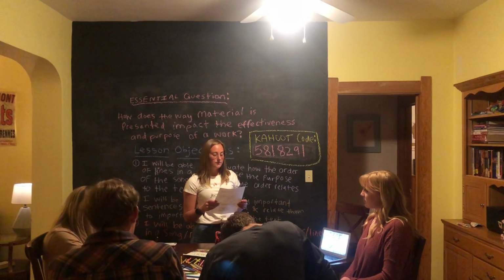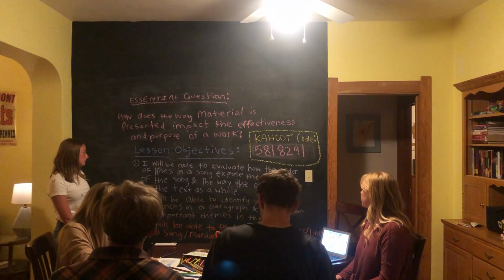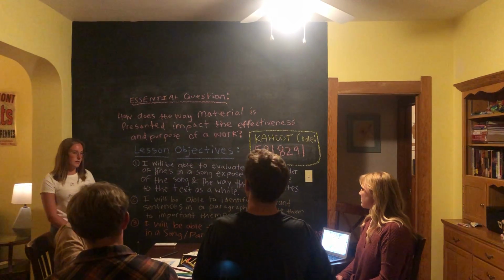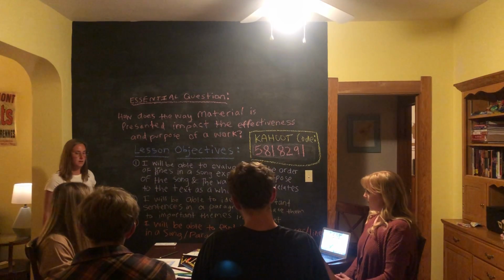Alyssa Lesson Video